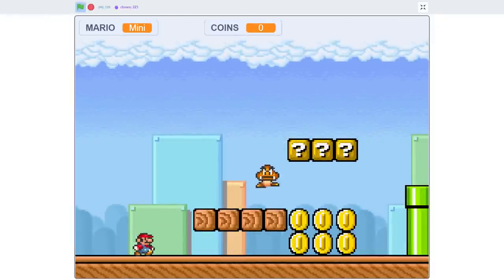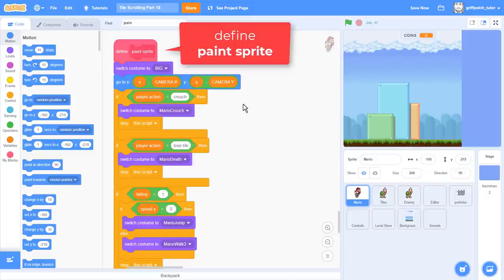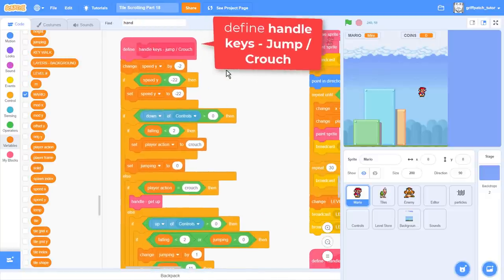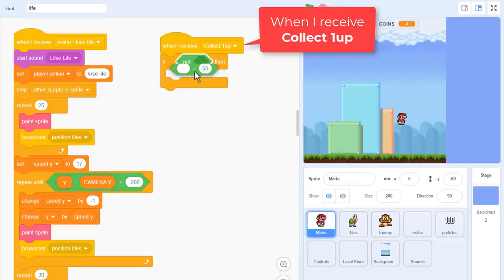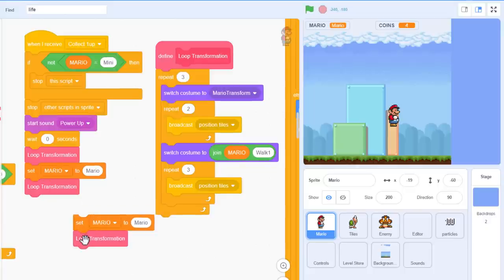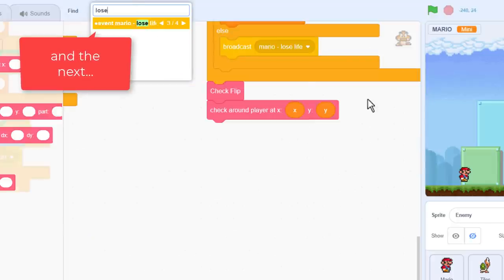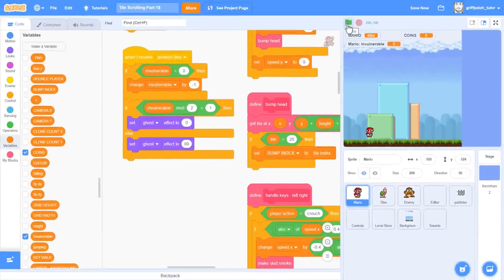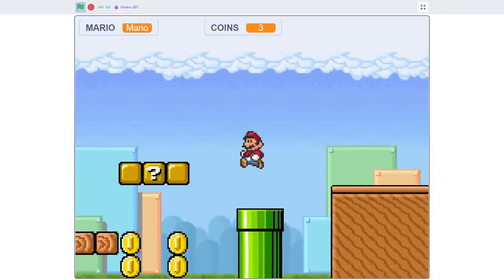Power Up Super Mario | Tile Scrolling Platformer e18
Mario gets his upgrade today as we introduce the Mini to Super Mario power up transformation as he collects the power mushroom.
We also learn to pause the game, transition from small to big, and big to small. Add in invulnerability with a flashing indicator, the sounds and of course a new costume set for mini mario!

This is a programming series looking at how to code a tile scrolling platformer in Scratch (a block coding programming language for kids, teens, parents & all ages who want to learn to code!) Scratch On Guys!!!

🐱 Need Help? - Ask the community

Video Chapters
0:00 Intro
0:50 Assets
2:05 Mini Mario Costume Explained
3:33 Mini Mario
7:03 Crouching
8:32 Mini Hitbox
10:02 Power Up
12:04 Transitioning Animation
17:27 Power Down
21:01 Invulnerability
24:37 Jump Height
25:47 Outro